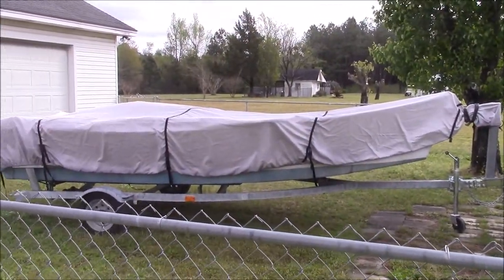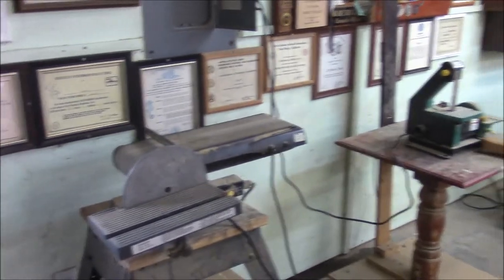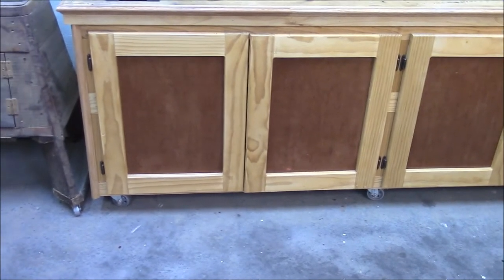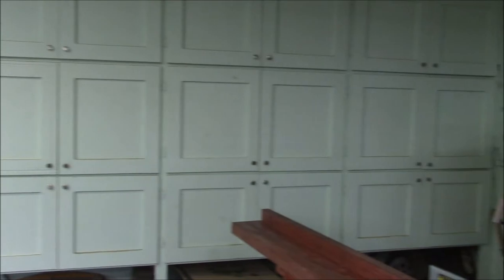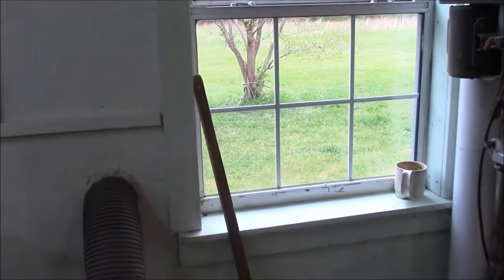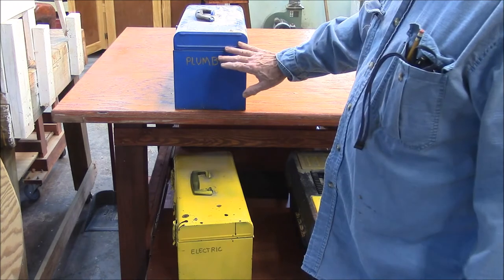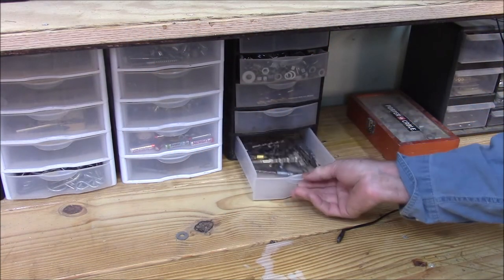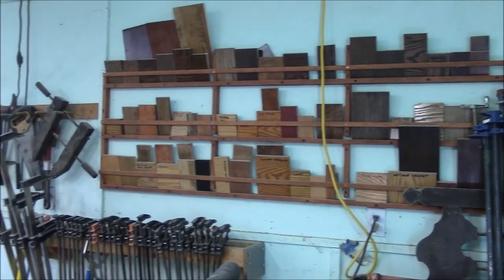54 Shop Tour, Organization, facilities, features, storage, tools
I moved my boat out of the shop, so I thought it was a good time for a "Shop Tour."  The tour concentrates on the facilities and organization, rather than on the equipment.  As I point out in the video, my intent is not to offer the cliche': "be neat and organized," something most of us already accept as valuable, but rather it is to show how I've approached the issue.  Moreover, I show many way my shop is different, plywood walls, 100 percent mobile equipment, and a silly amount of storage.